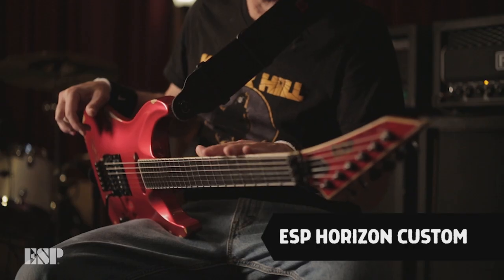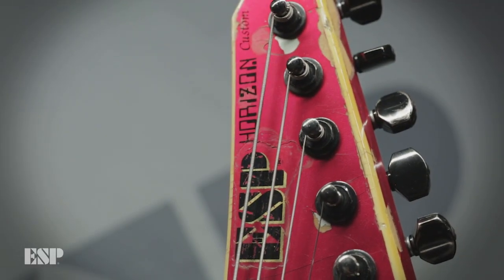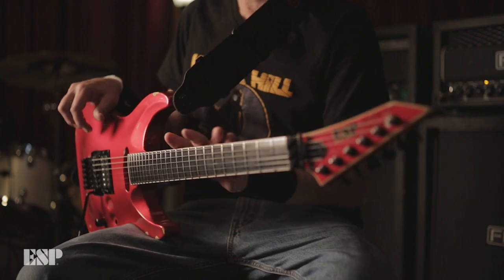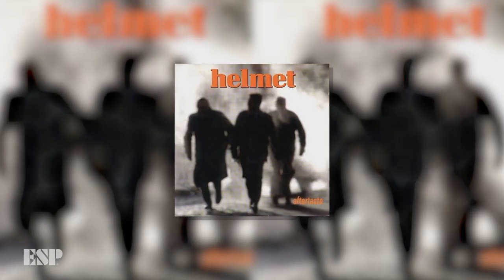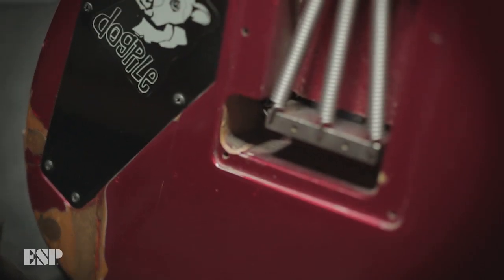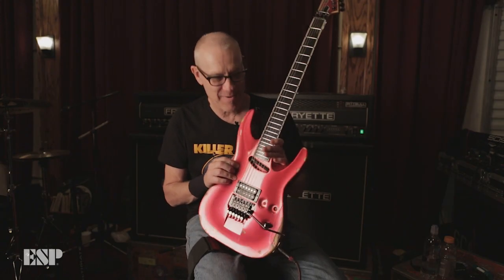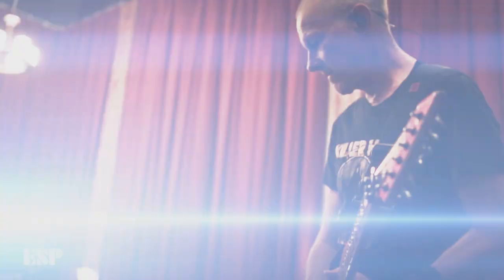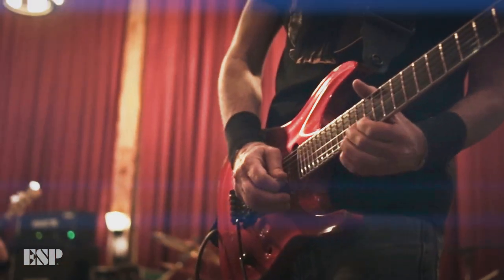ESP Guitars: Classic Customs Ep. 1 -- Page Hamilton's ESP Horizon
It was 1989 when Page Hamilton, guitarist and vocalist for an up-and-coming alternative metal band called Helmet, visited a somewhat obscure guitar maker called ESP, when we were based in New York City on 48th Street. Purposefully going against the then-prevailing punk rock vibe, he chose a fuchsia-colored guitar with a Floyd and a pointy reverse headstock. Almost 30 years later, Page's ESP Horizon remains his #1 guitar, and like any instrument that's been put through its paces over a long time frame, Page's Horizon has plenty of stories.

"Classic Customs" is a video series where we get into the details of some of the most well-known and beloved instruments used by ESP's family of artists. More "Classic Customs" episodes coming soon!